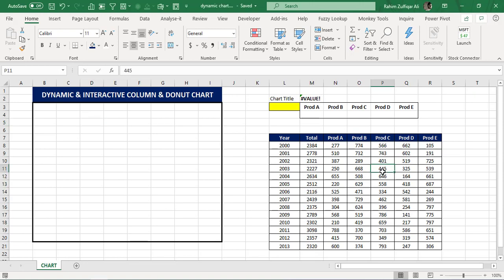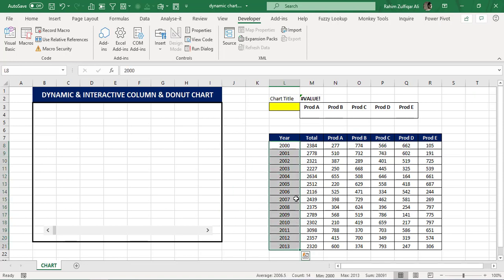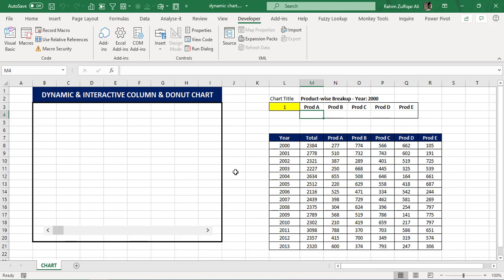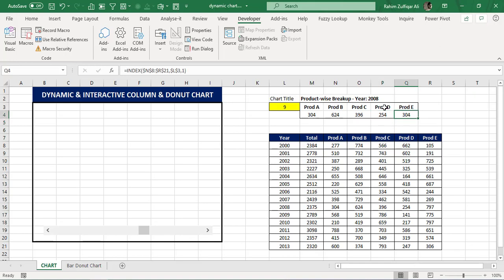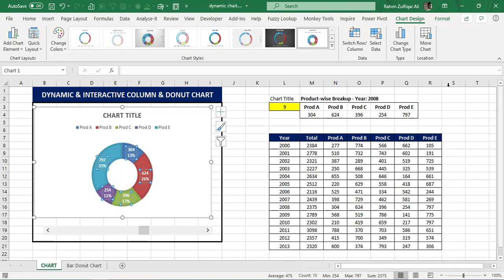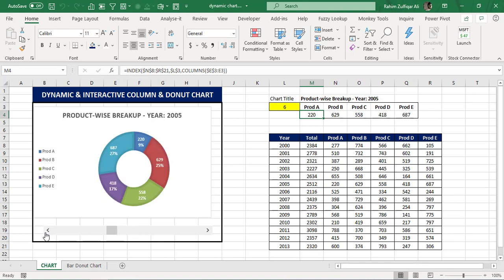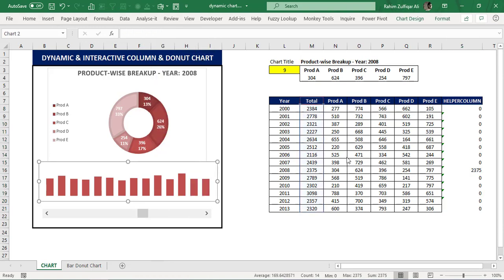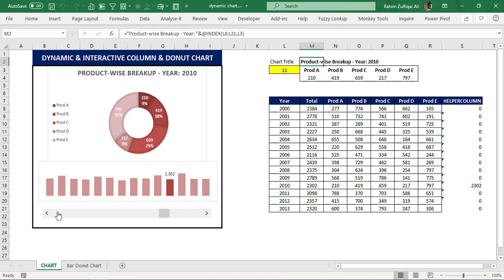Dynamic & Interactive (Column & Doughnut) Chart - DASHBOARD REPORTING IN EXCEL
Dynamic & Interactive (Column & Doughnut) Chart
DASHBOARD REPORTING IN EXCEL